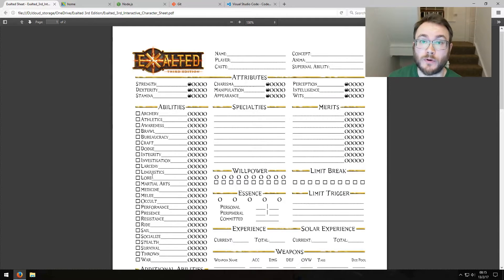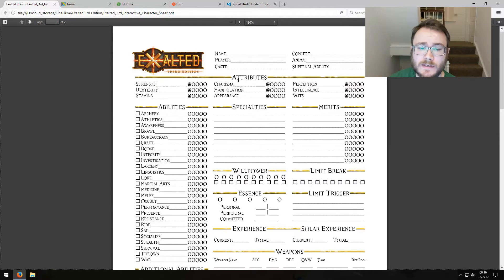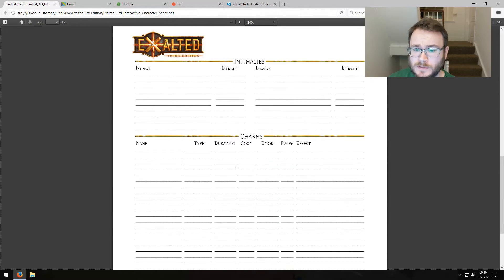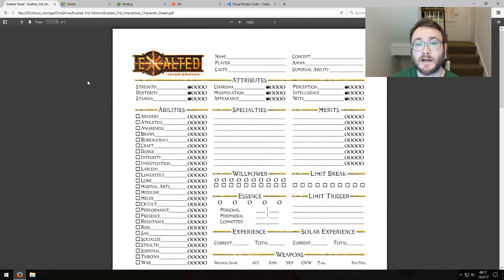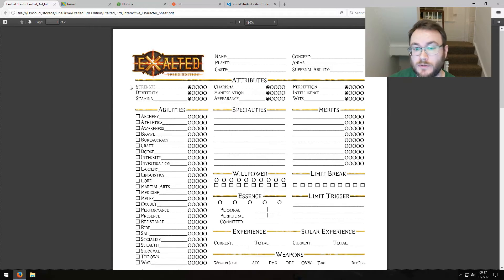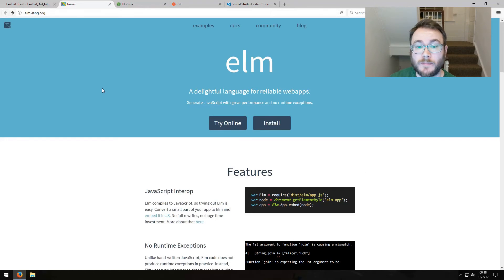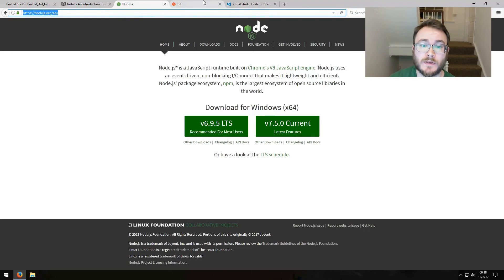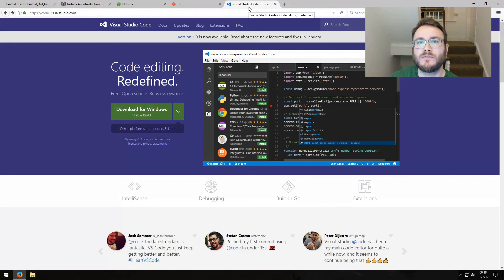Let's Elm (0.18) Episode 0: Introducing the Project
In this video, I outline the project that we'll be undertaking in the "Let's Elm" series, and briefly outline setting up your environment.